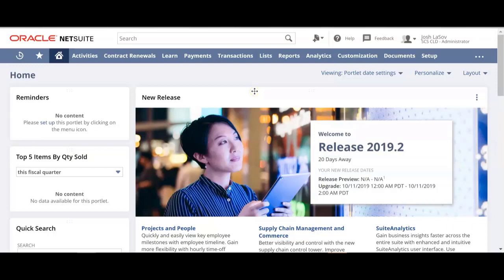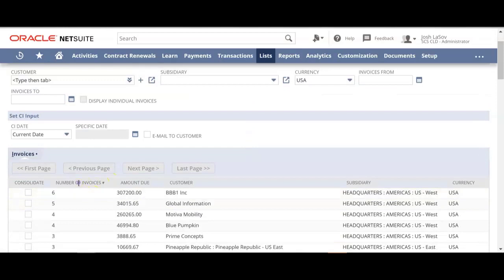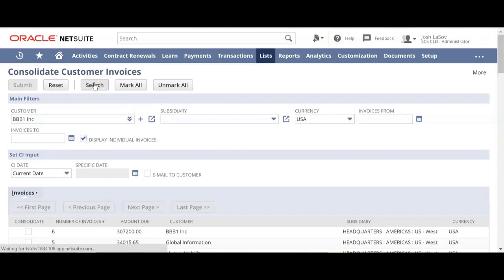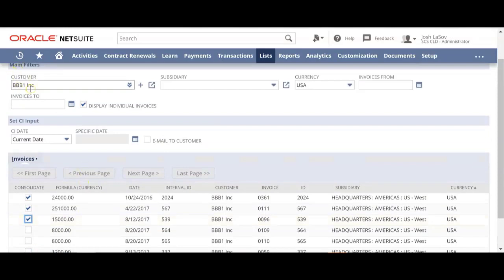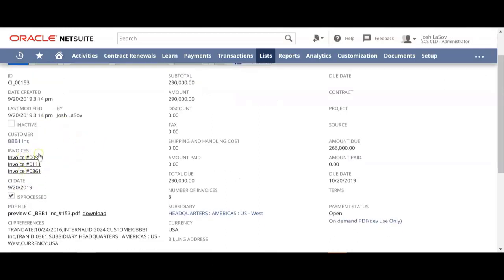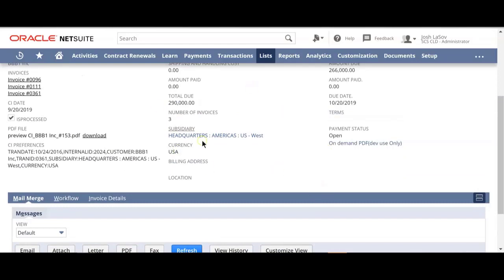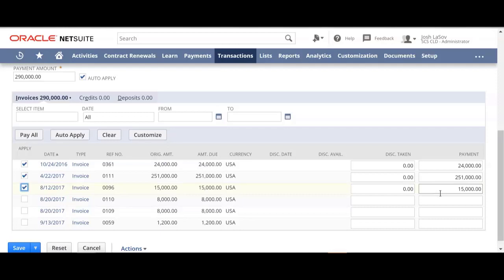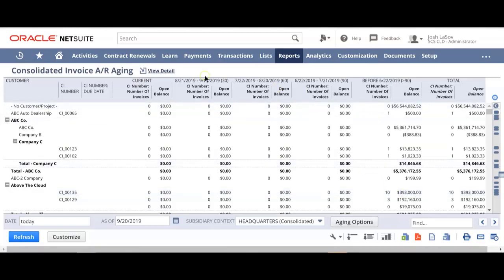Consolidated Invoices Bundle for NetSuite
See how you can simplify the invoicing process in NetSuite with SCS Cloud's consolidated invoices bundle. Visit scscloud.com to learn more.